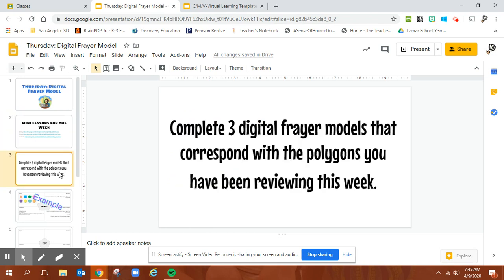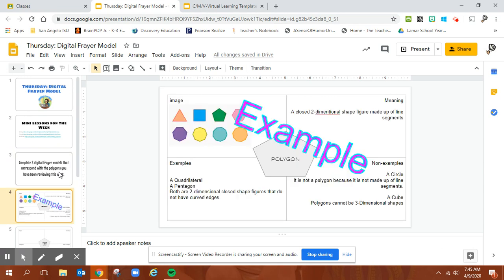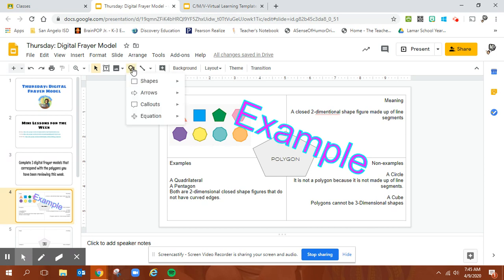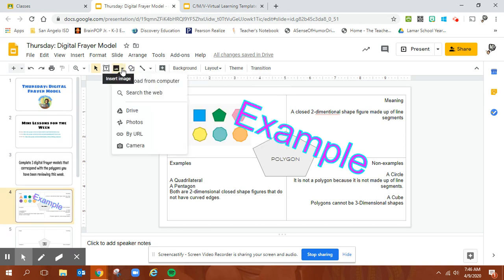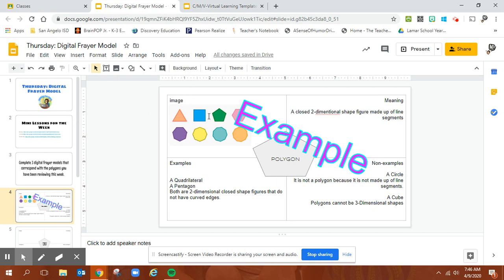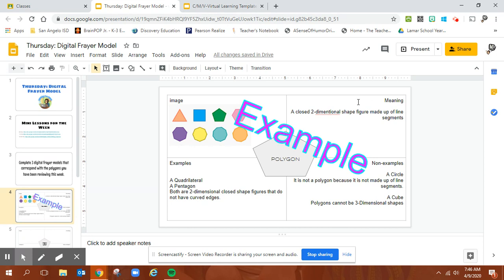Thursday April 16: Mini Lesson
Thursday Mini Lesson